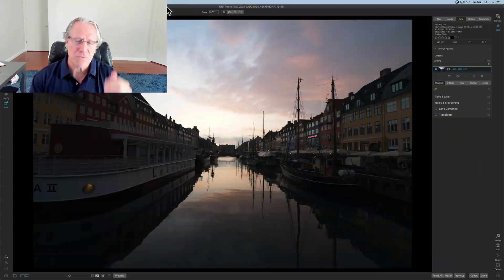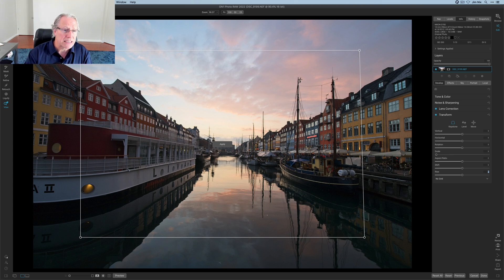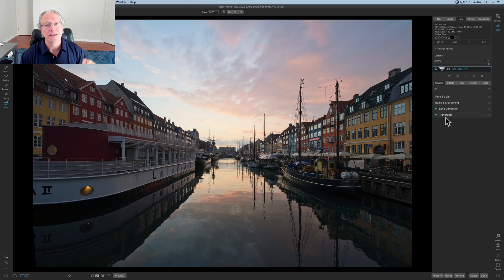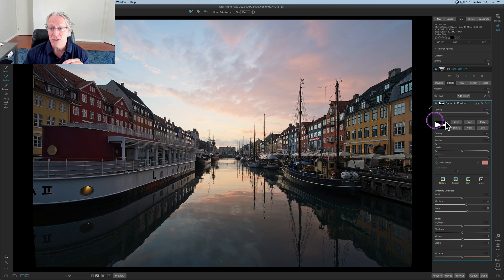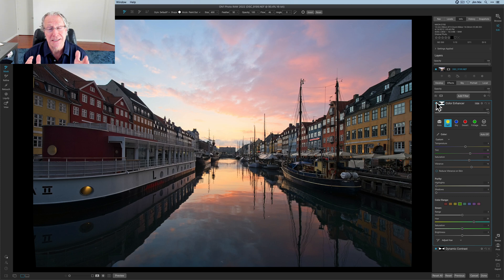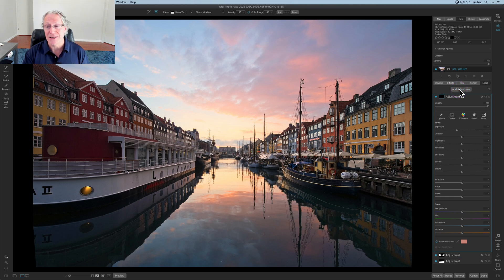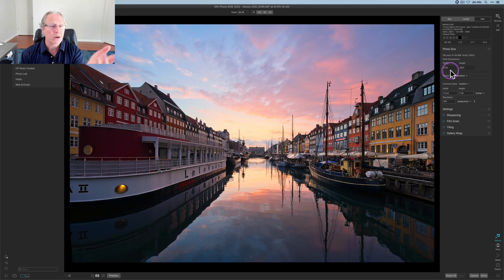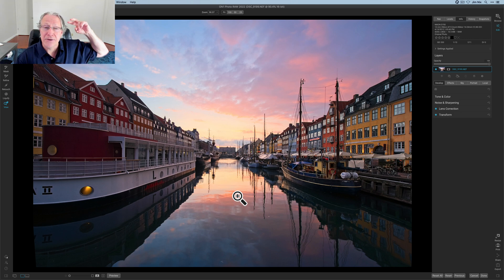On1: These 5 Tools Will Completely Change Your Photo